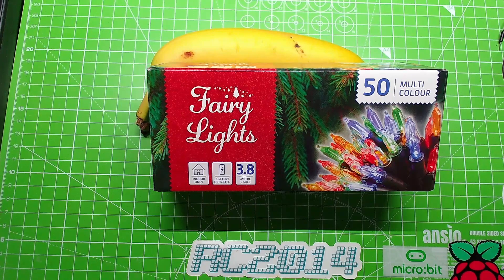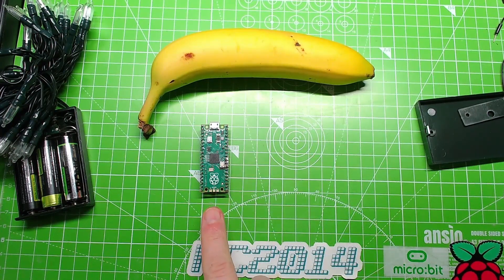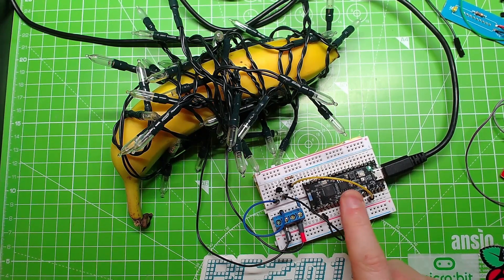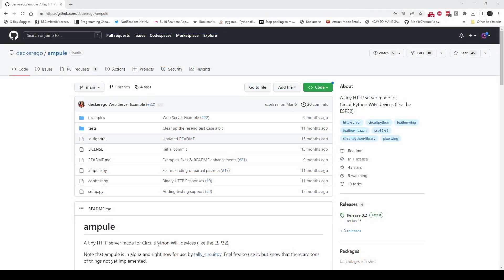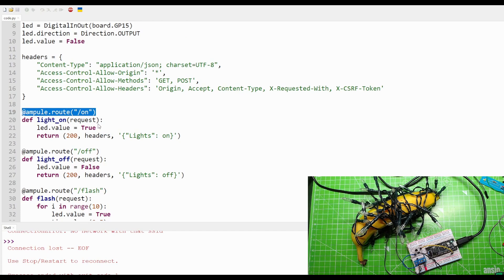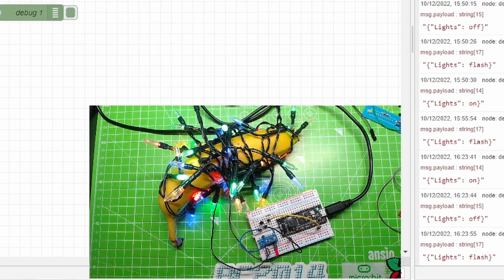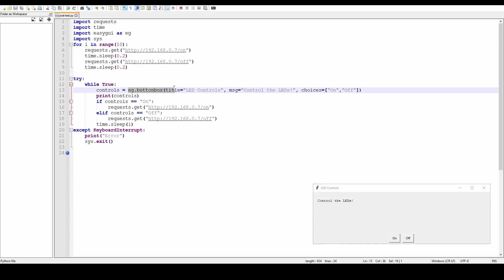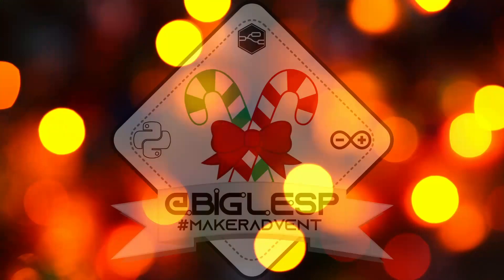Maker Advent 2022 Day 10: Banana Pi Pico W IoT Christmas Lights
Year three and day 10 of Maker Advent and today we spend some time turning a box of boring old Christmas lights into IoT connected Christmas lights.
Using the Banana Pi Pico W and some Pound shop LEDs we turn meh into marvellous.

All of the code and images to help you make this project are available via GitHub.

Click on the Code button and download the ZIP.

We'll be opening The Pi Hut's advent calendar every other day (so 1,3,5,7,9,11,13,15,17,19,21,23). For the other days I will be showing off random stuff bought from Pound / Dollar stores, Aliexpress and building a few fun projects with them all.

The music is from a Humble Bundle Audio bundle which I purchased and is used under licence